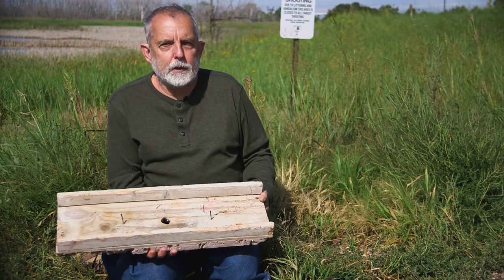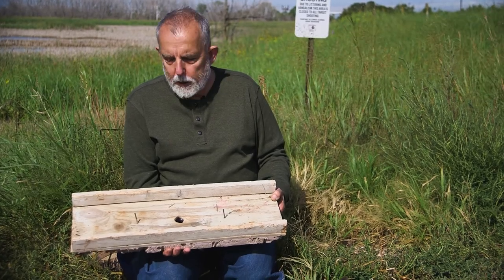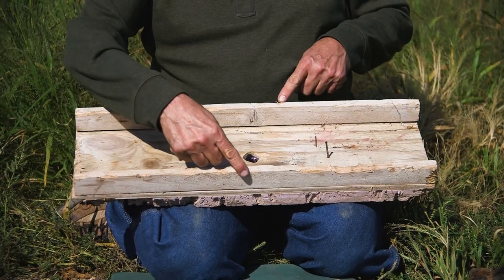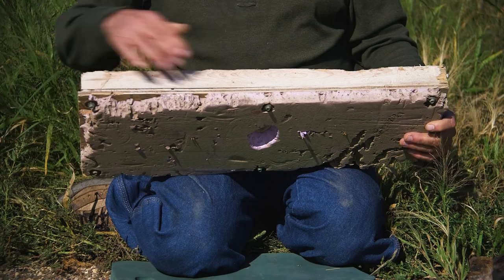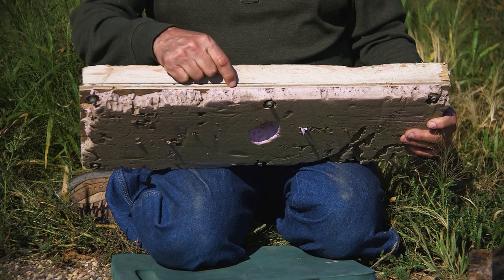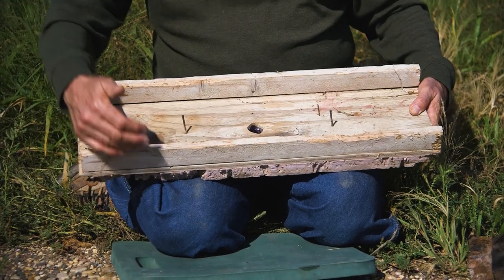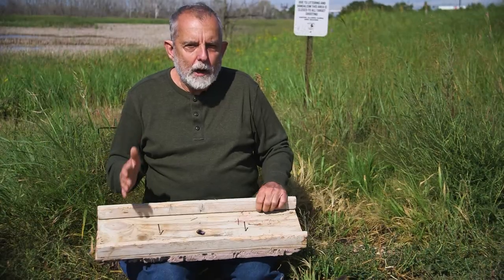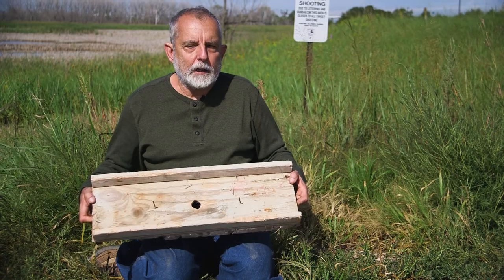Mark Steck Muskrat Float Build - Building Success